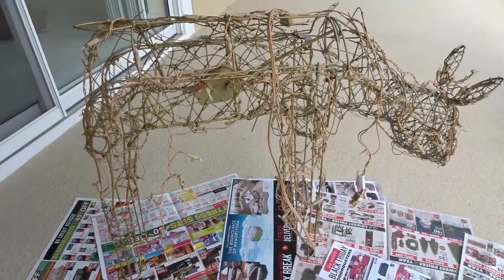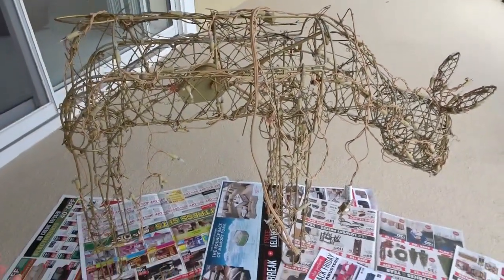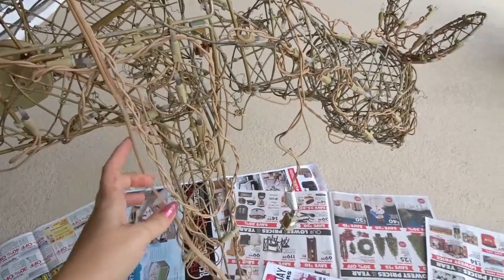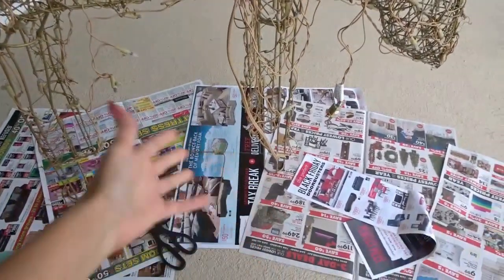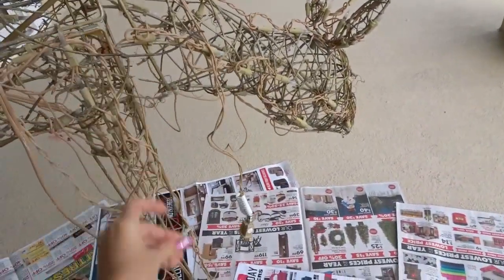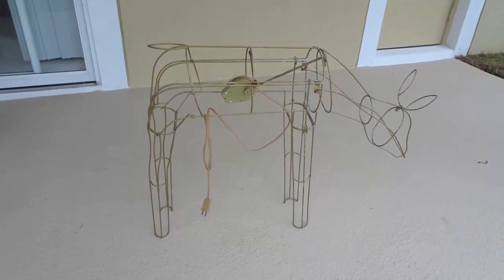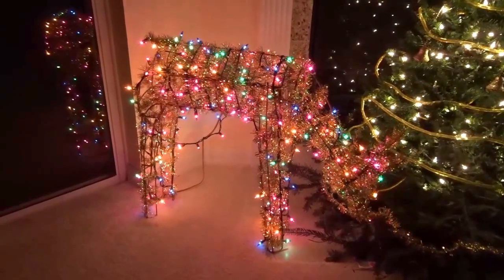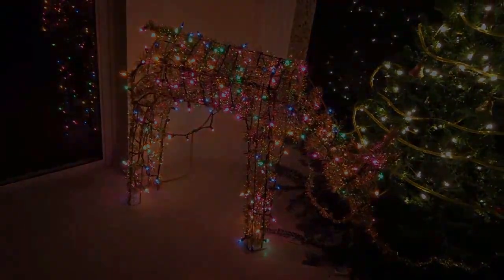DIY, How to Restore Animated Old Deer under $6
DIY, How to Restore Animated Old Deer just under $6. I used 140 lights - $4.99 and a gold shiny tinsel - $1.

howto, DIY, christmas, animated deer, old deer restoration, holidays, season